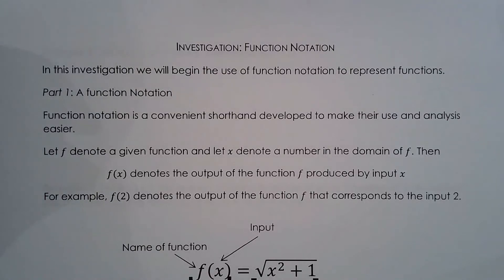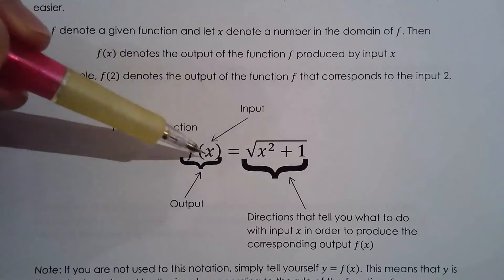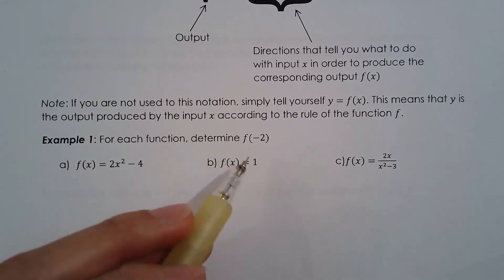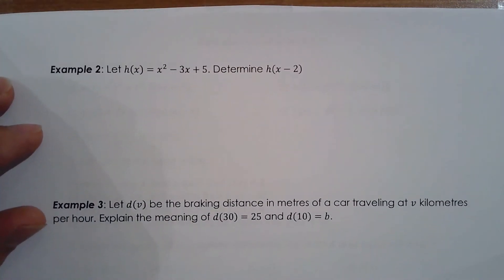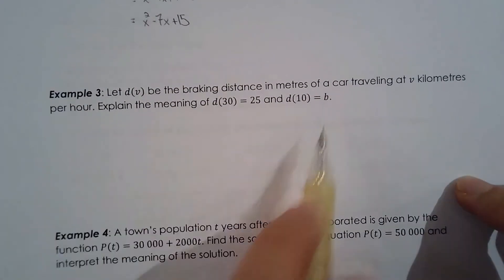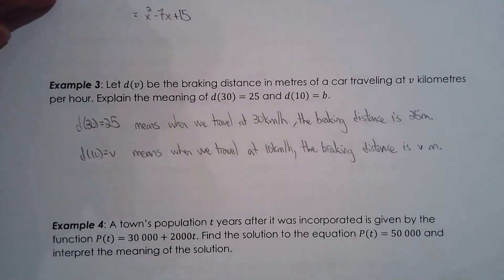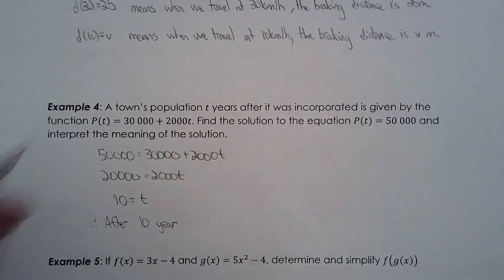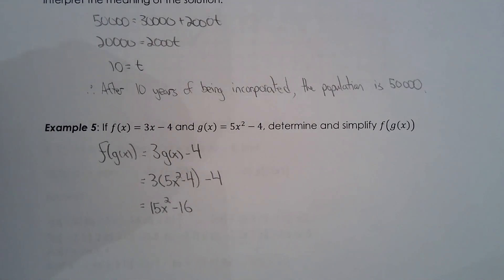MCR3U 1.3a Function Notation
This lesson covers:
Idea of function notation
Understanding the relationship between input and output values
Using function notation to interpret and solve word problems